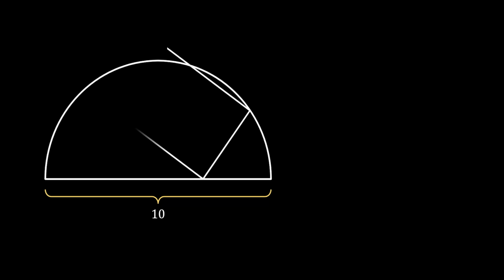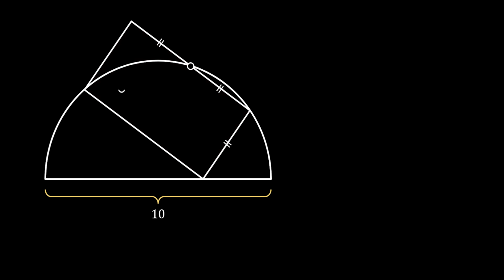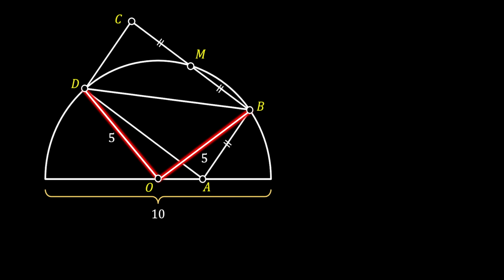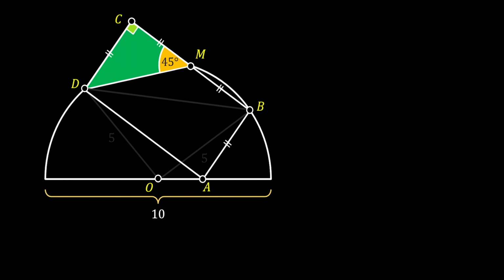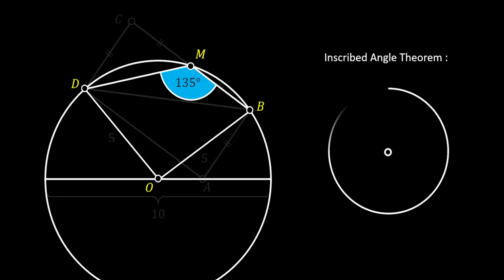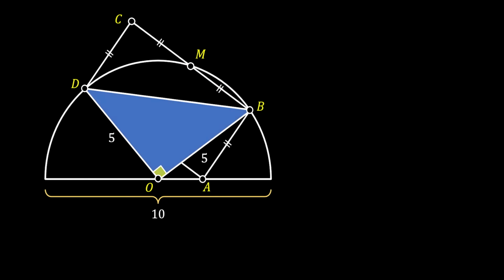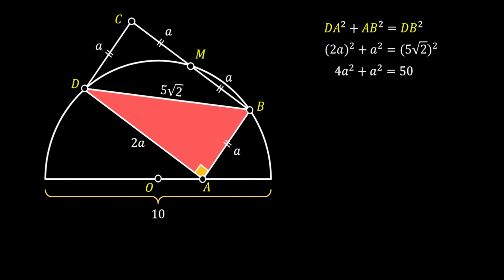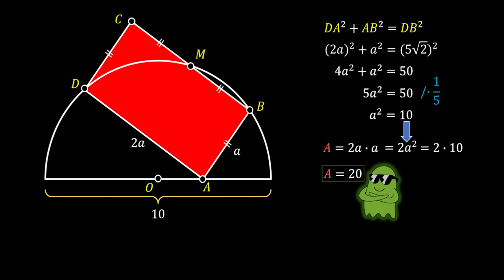Only One Number Is Given… Can You Solve It?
Only one number is given... but is it really enough to solve the puzzle?

 🤔In this visual math geometry challenge, you'll see a rectangle, a semicircle, and just one given diameter of 10. Your task is to determine the unknown area of the red region.

At first glance, it may seem impossible—many people assume there isn't enough information. But a beautiful geometric idea unlocks the entire solution!

Take a few minutes to think about it before watching the explanation, and let me know your approach in the comments.

📐 Can you solve it before the solution begins?

📌 Chapters:
0:00 Presenting the puzzle
1:08 Connection between a semicircle and a rectangle
3:54 The Inscribed Angle Theorem
5:05 An isosceles right-angle triangle
6:07 Pythagoras Theorem Applied